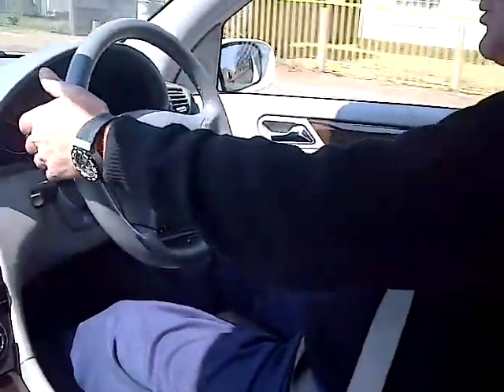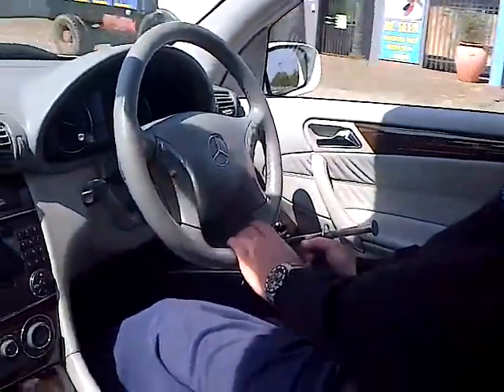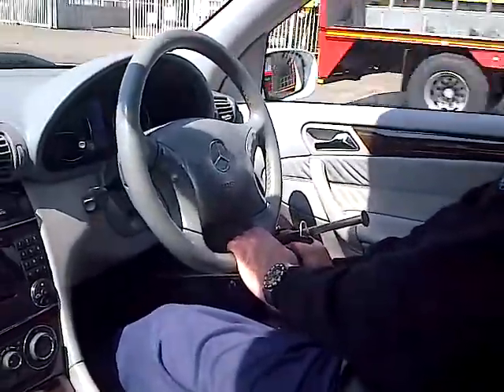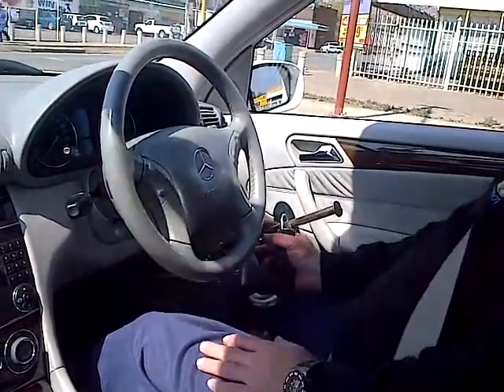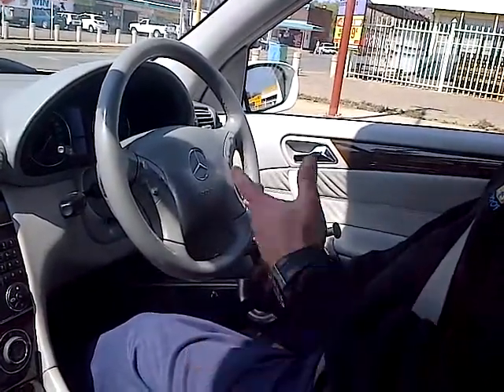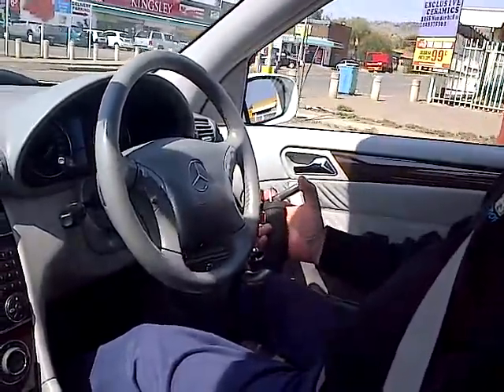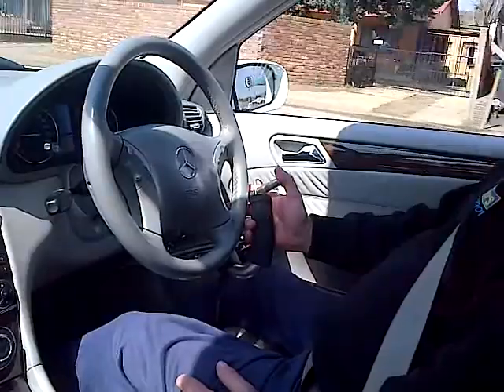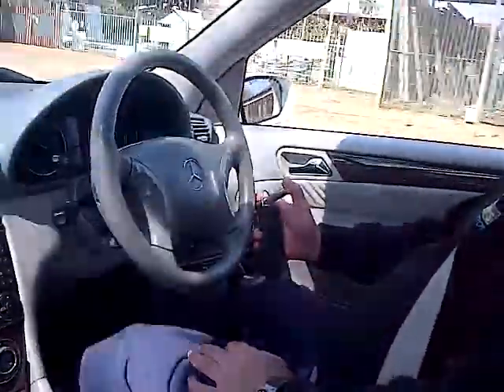Speed control using Mobidrive hand controls